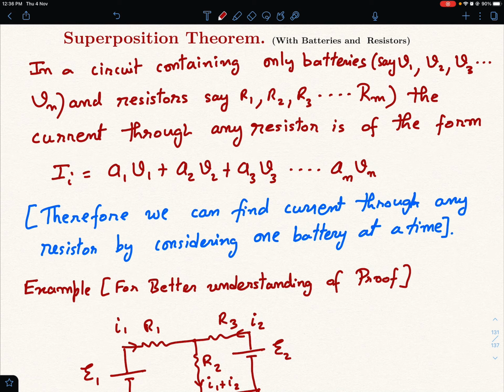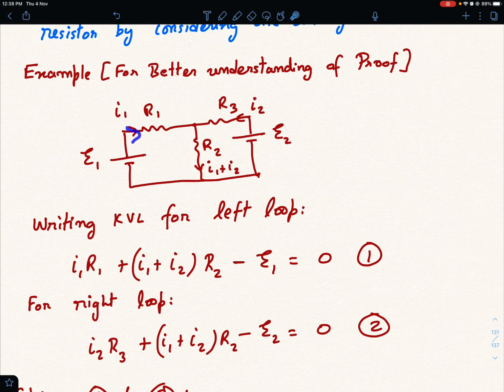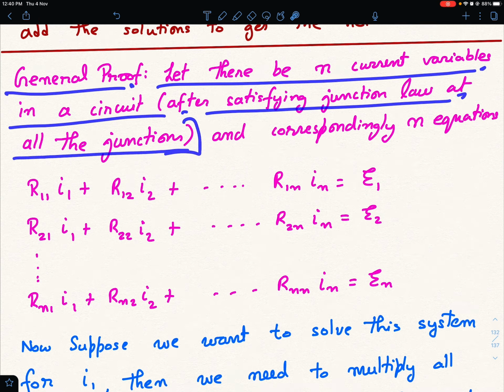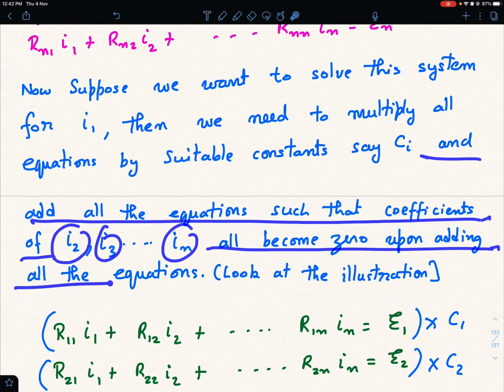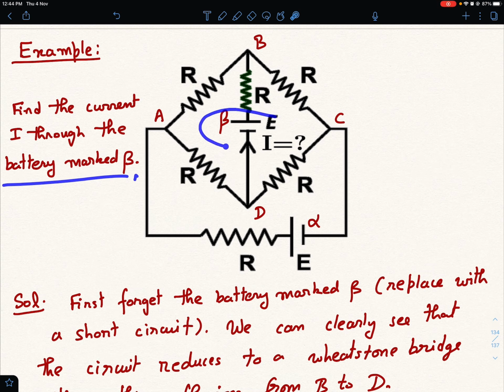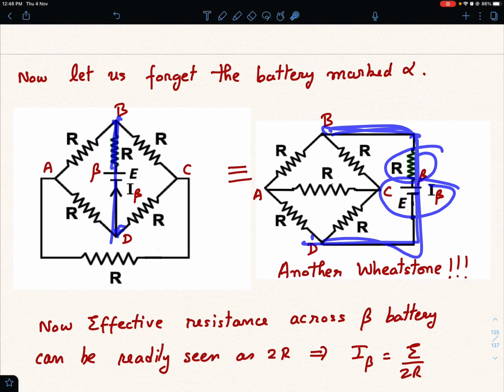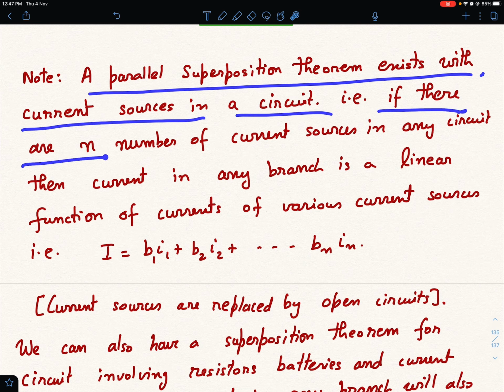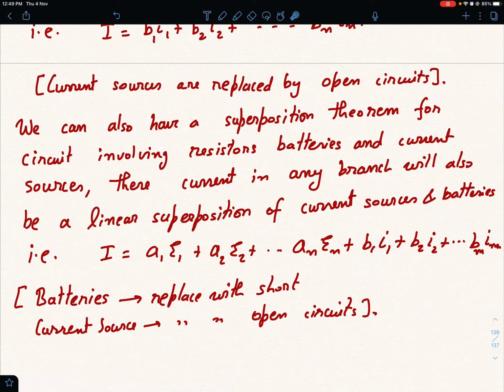CIRCUITS | SUPERPOSITION THEOREM |EASY PROOF |CUTE EXAMPLE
Lucid Proof of Superposition Theorem is Presented with a nice little example highlighting its utility.